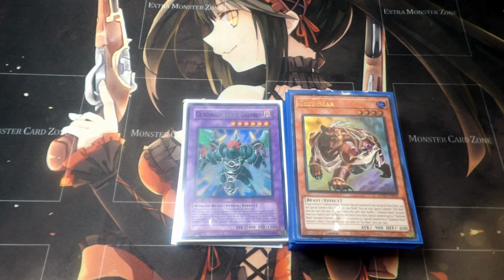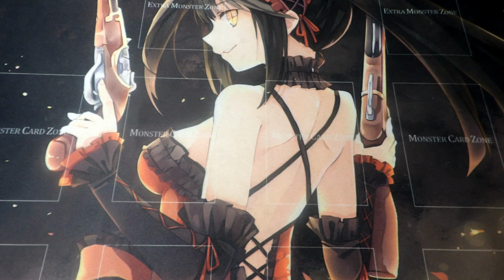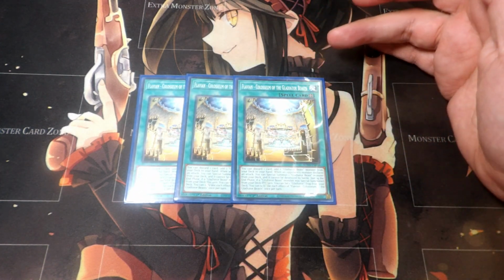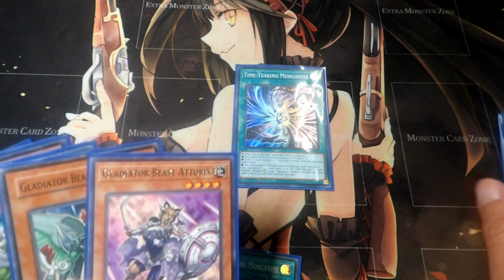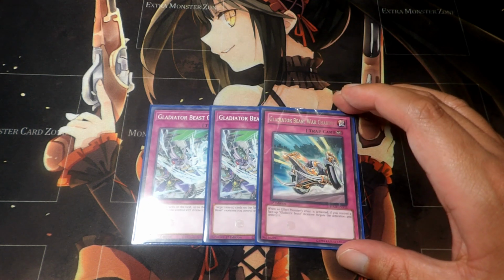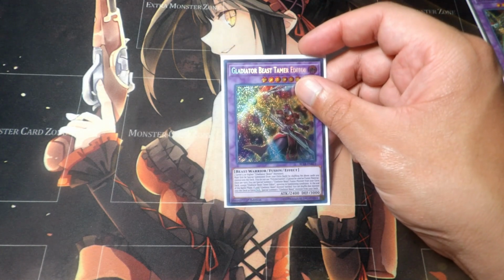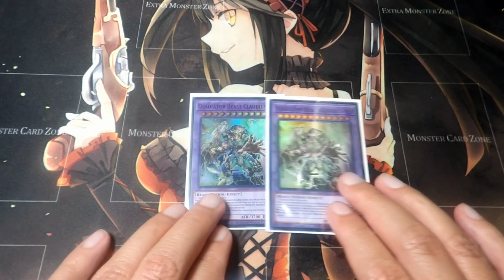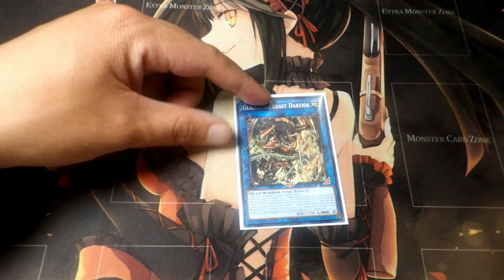gladiator beast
"the history of the gladiators"